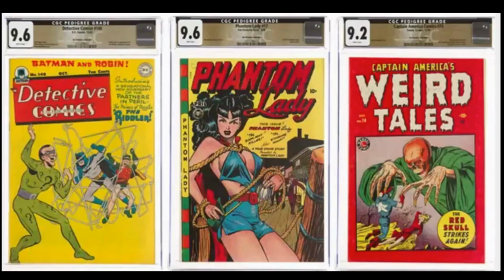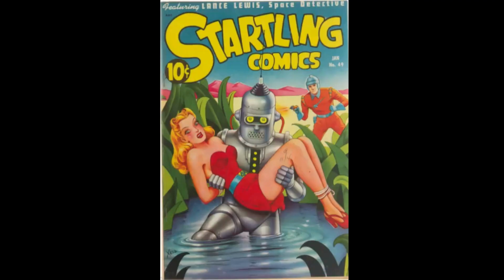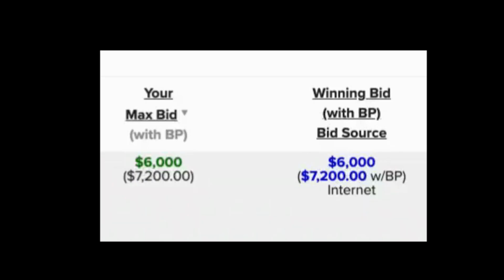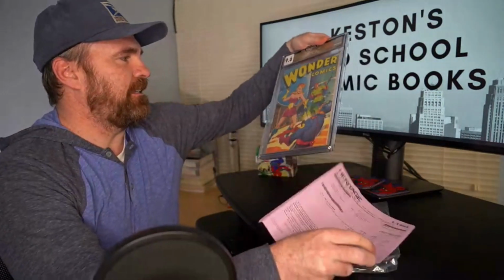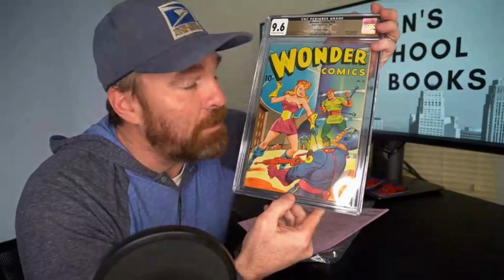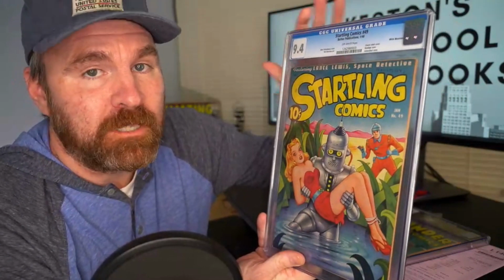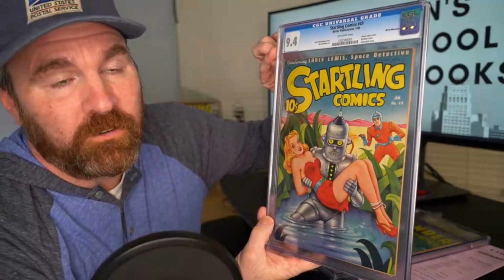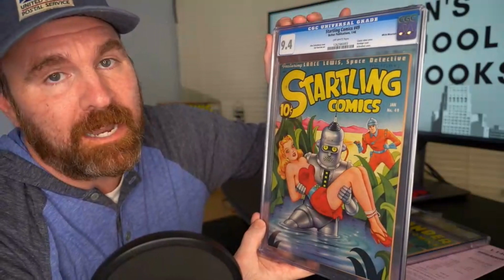Unboxing Highest Graded Golden Age Comic Book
On attempt 35, I finally landed a golden age comic book from the coveted Promise Collection pedigree.  The airbrushed cover was drawn by famed golden age artist Alex Schomburg, also known as XELA.  It's tied with two others atop the CGC census. Further, I reveal a bonus book that is considered to be one of Schomburg's greatest contributions to the hobby.

0:41  :  Backstory [Why So Hard to Land This Book?]
2:04  :  Unboxing!!
3:51  :  MONSTER Bonus Book

RESOURCES
Images from Heritage Auctions: HA.com

Thanks for stopping by.  Hope to see you around real soon!  -Keston